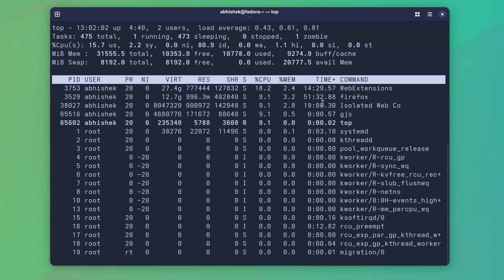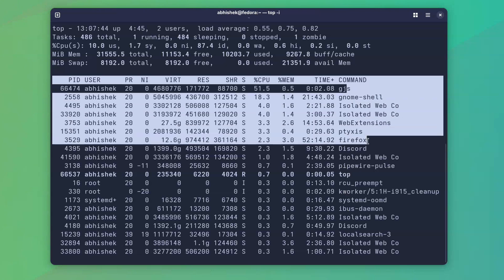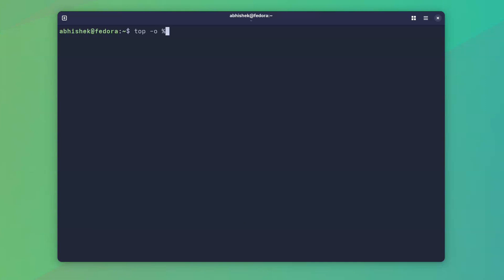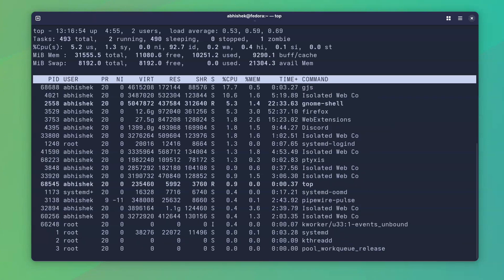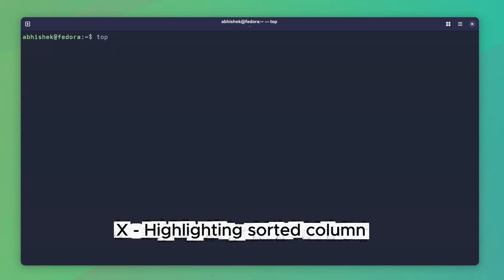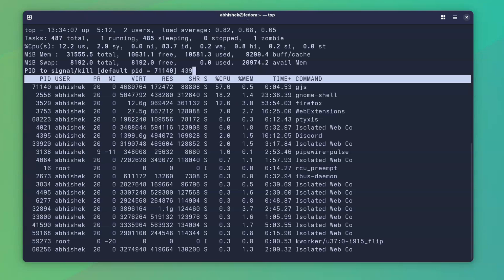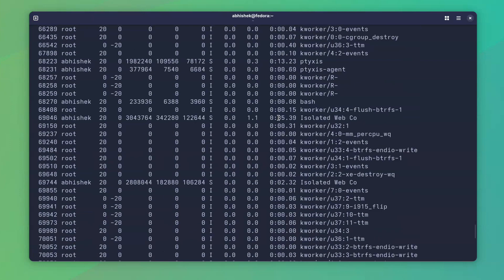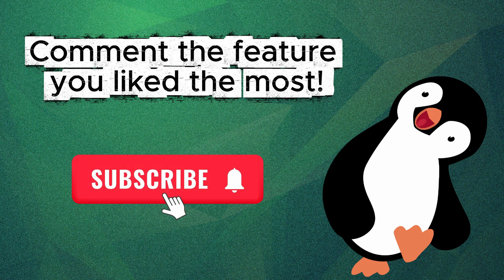Lesser Known Top command Usage: Useful Flags and Interactive Keys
The top command is one of the most popular tools to monitor processes in Linux. But most users only know the basics and use it only to check which process is eating up the CPU.

In this video, we explore the lesser known options, interactive shortcuts, and some advanced tricks that make top a powerful real-time monitoring dashboard.

We’ll cover:

* Launch-time options like filtering by user, showing threads, ignoring idle processes

* Interactive keys to sort by CPU, memory, time, toggle full command view, enable tree mode, and more

* Advanced tricks like batch mode logging

Whether you’re a Linux beginner or a sysadmin, these tips will help you get much more out of the top command.

👉 Try them out and turn your boring top into a colorful, interactive system monitor!